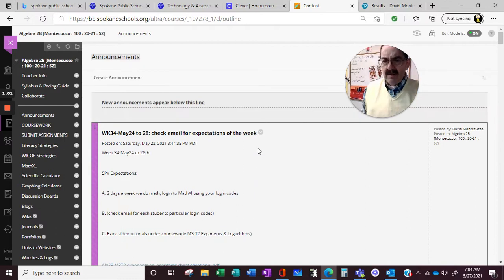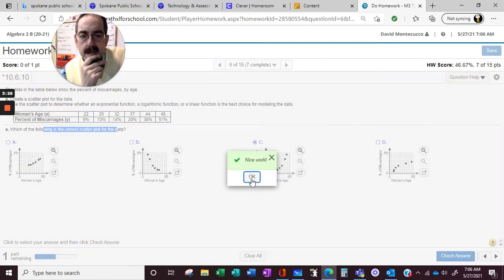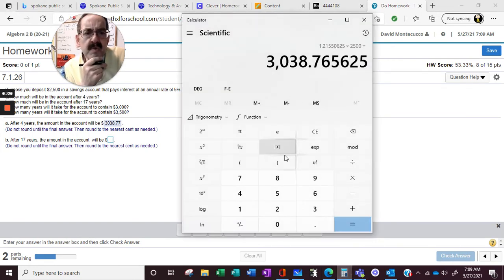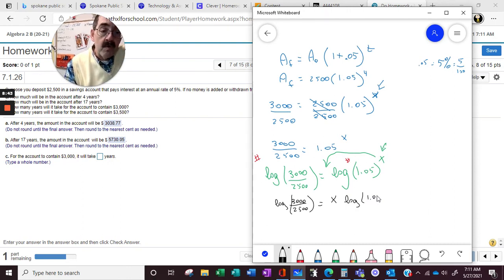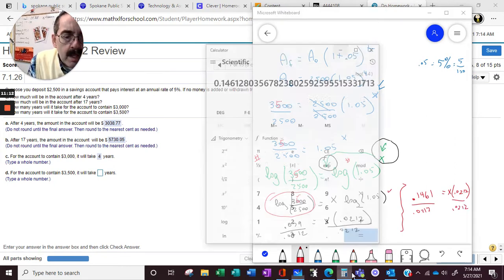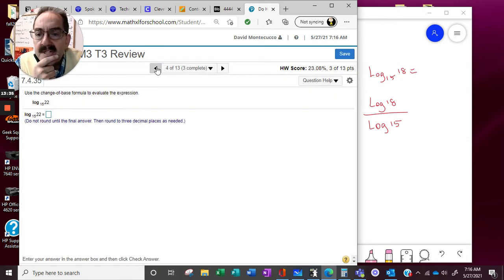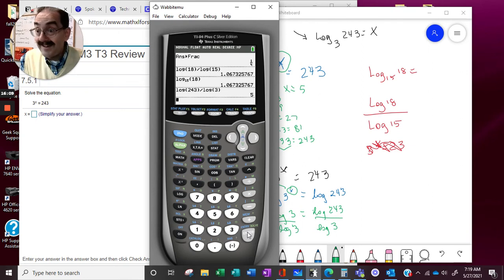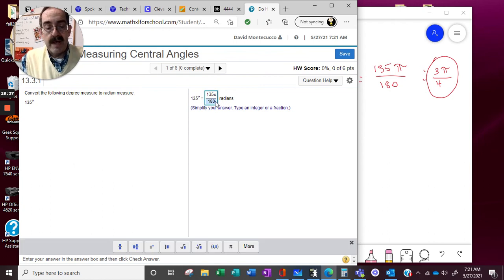SPV Alg2B June1 weeks expectations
SPV Alg2B June1 weeks expectations with Monte